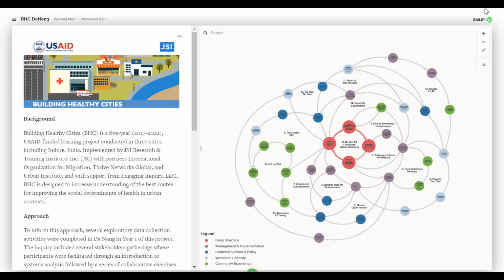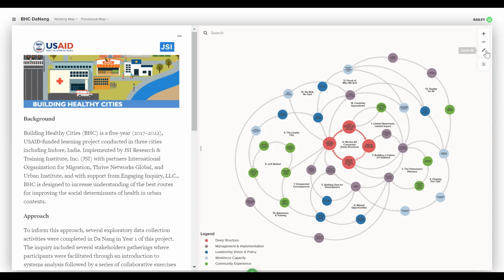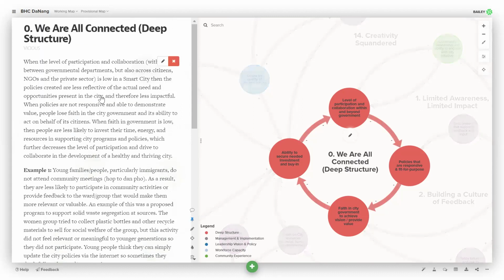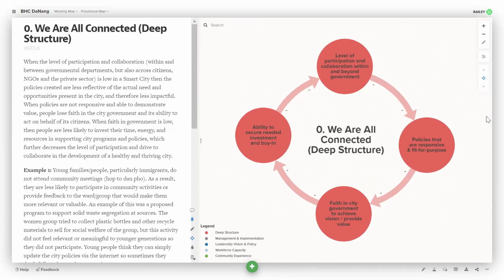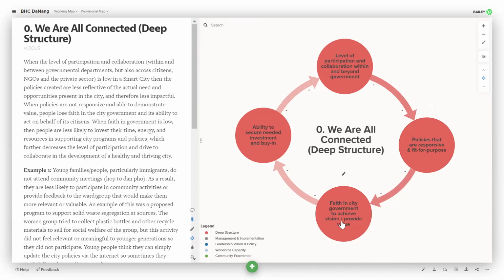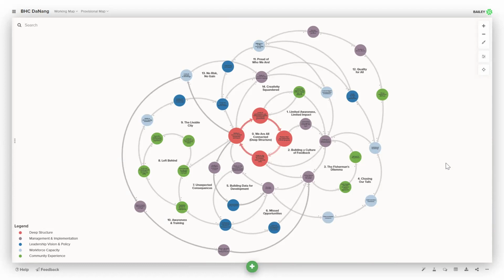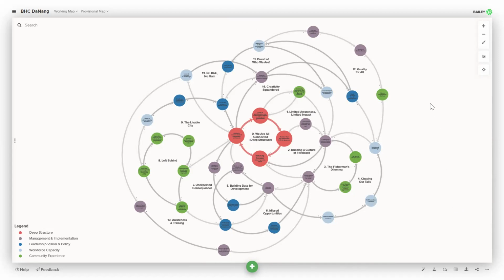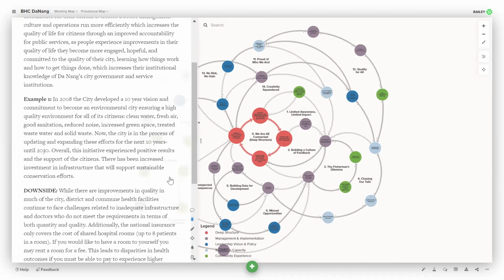Da Nang System Map Overview